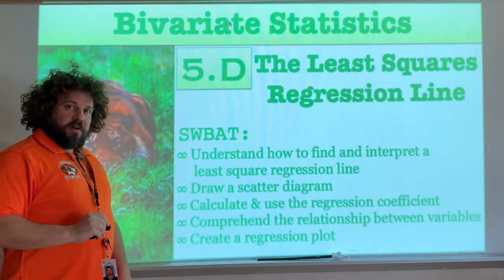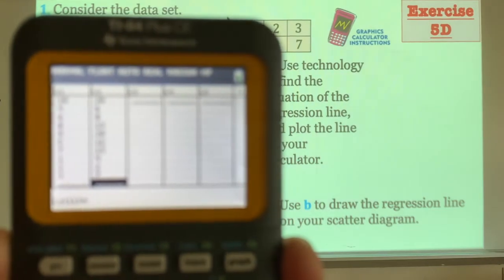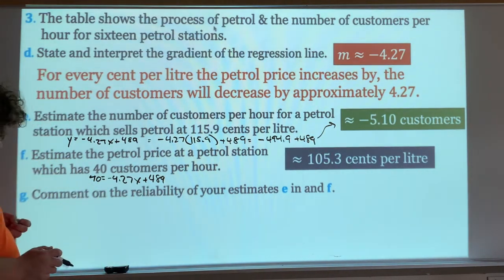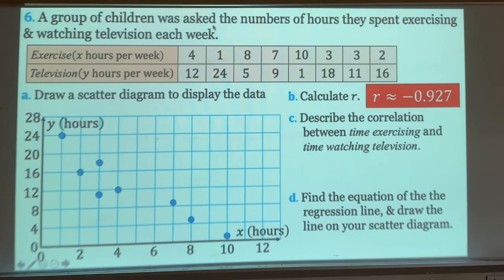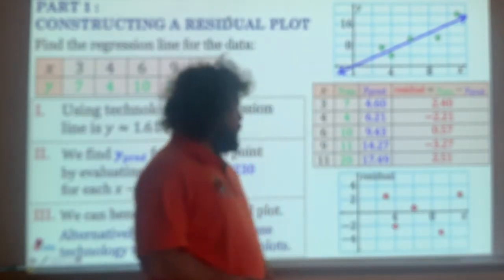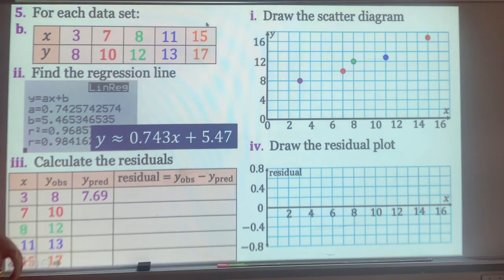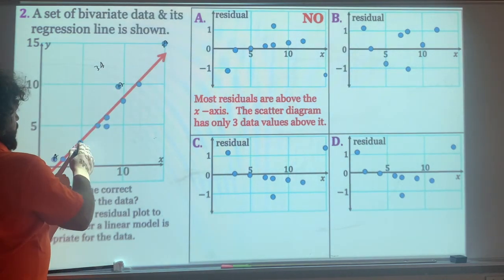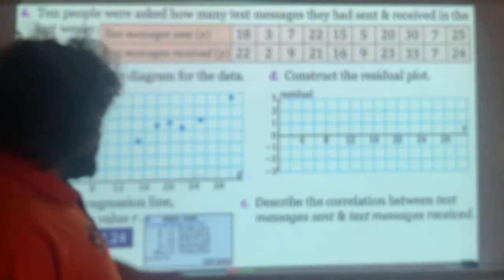5.D : The Least Squares Regression Line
Finding and interpreting the least squares regression line.
Calculating and using the regression coefficient.
Drawing a scatter diagram and a regression plot.